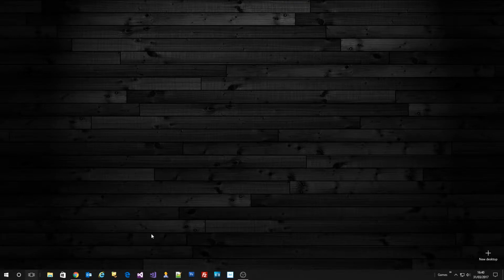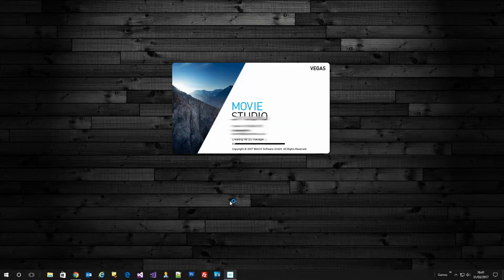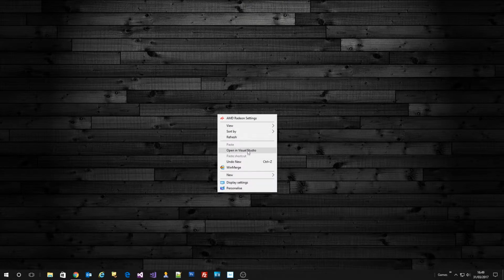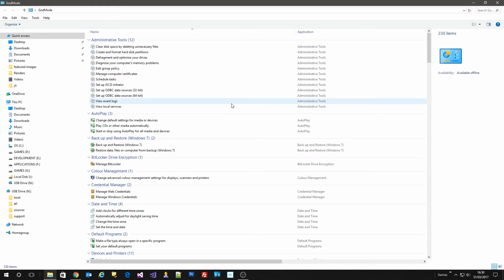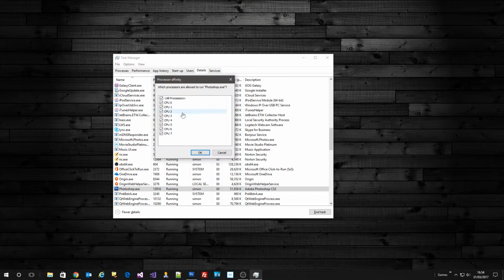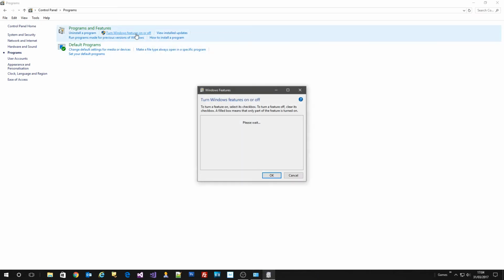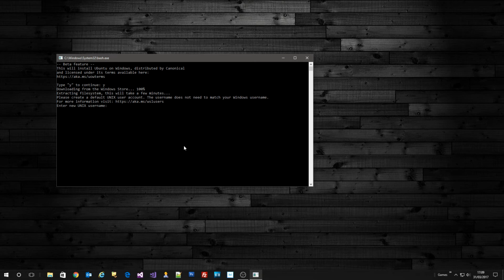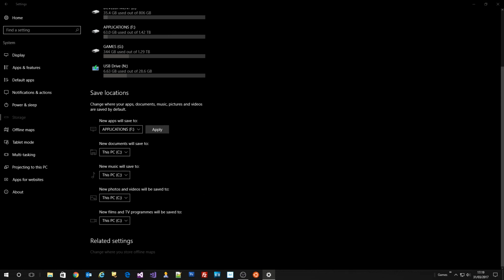5 awesome Windows 10 hacks you need to know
Windows 10 has some cool features that you may not be aware of so I've put together this video featuring my top 5 favourite hacks and tips. Each one of these will make your life just a little bit easier when using Windows 10.

Create your God Mode folder with the following link
GodMode.{ED7BA470-8E54-465E-825C-99712043E01C}